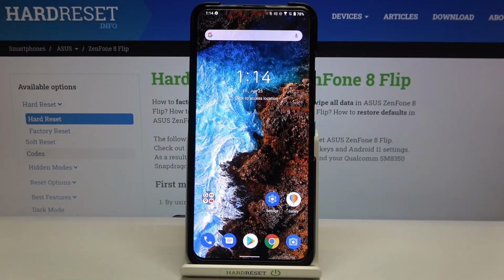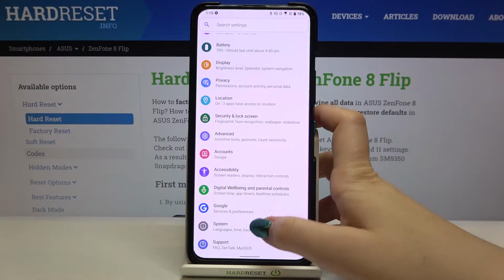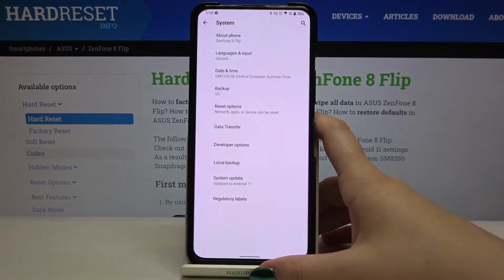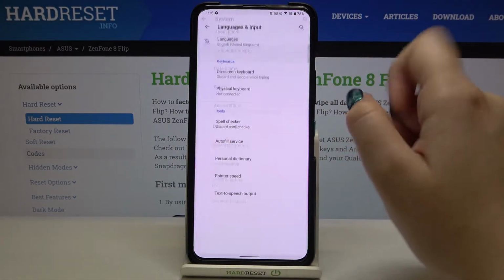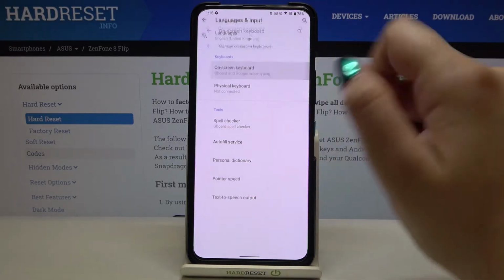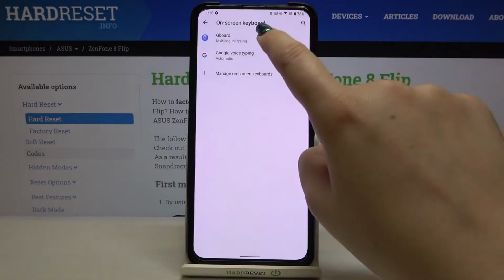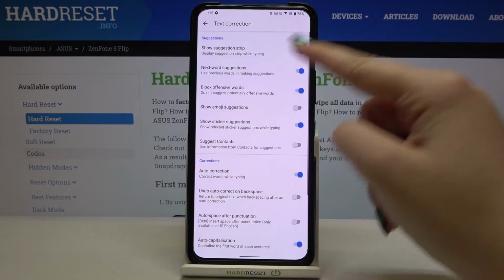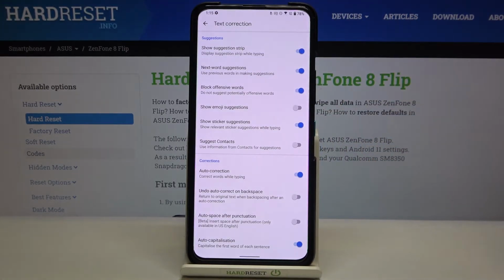How to Enable Emoji Suggestions in ASUS ZenFone 8 Flip – Use Virtual Keyboard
Learn more info about ASUS ZenFone 8 Flip:
Are you looking for possibility to show up emoji suggestions in ASUS ZenFone 8 Flip? Wondered how to activate emoji suggestions in ASUS ZenFone 8 Flip? In the attached instructions, we show you how to successfully enable predictive emoji on the ASUS ZenFone 8 Flip keyboard. If you wish to use the emoji in the text that you send to your friends, check out the above tutorial and locate the settings that allow you to use emoji in ASUS ZenFone 8 Flip easily. Let’s use our video guide and use the expression in every message that you will send. Visit our HardReset.info YT channel and discover many useful tutorials for ASUS ZenFone 8 Flip.